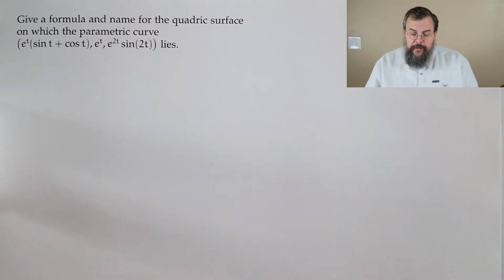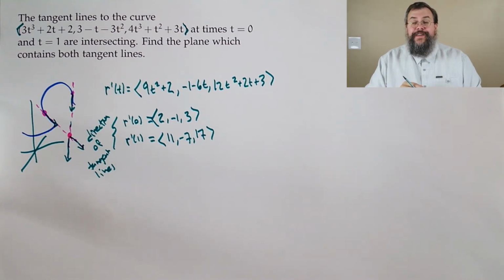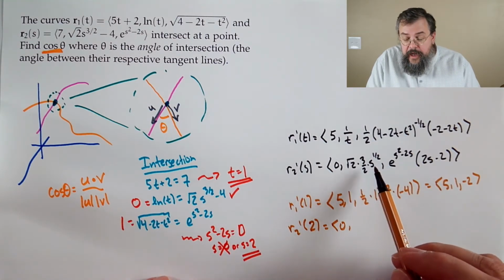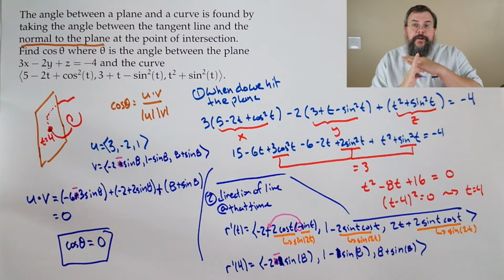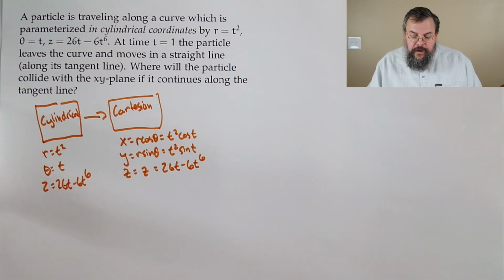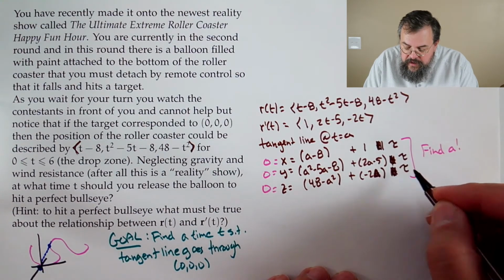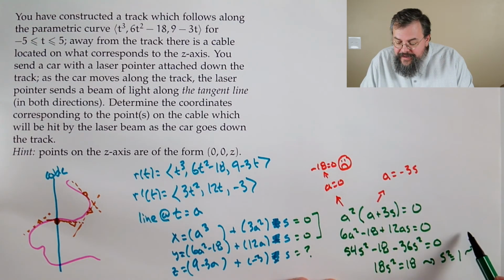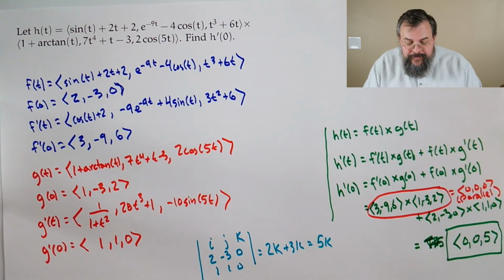Calculus 3 -- Parametric curves -- More practice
0:00 Introduction
0:38 Problem 1
6:50 Problem 2
9:52 Problem 3
19:18 Problem 4
30:02 Problem 5
42:38 Problem 6
51:31 Problem 7
1:01:06 Problem 8
1:14:21 Problem 9
1:24:09 Problem 10